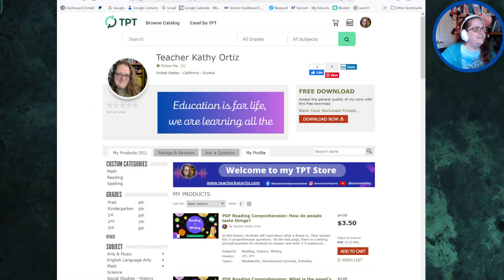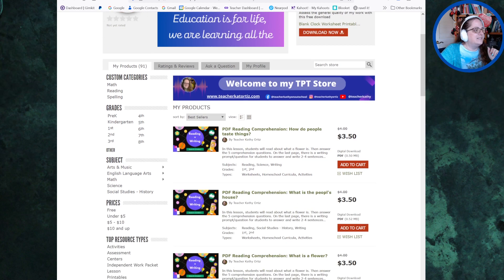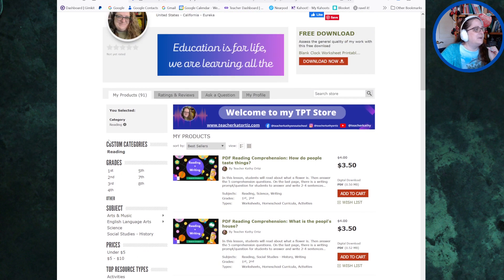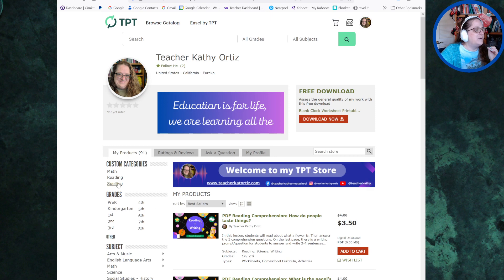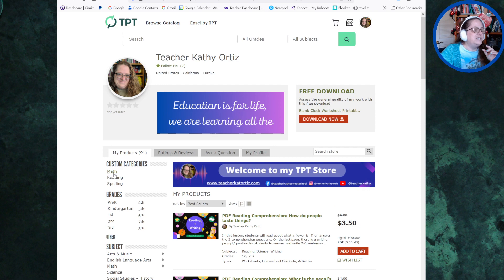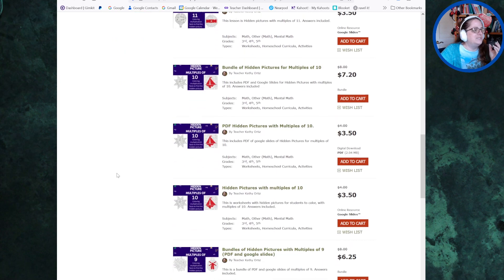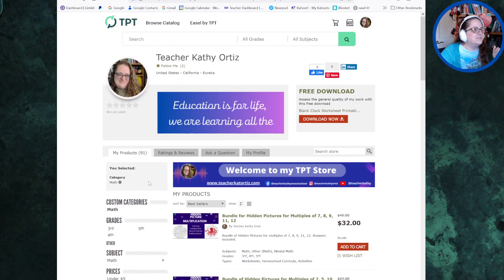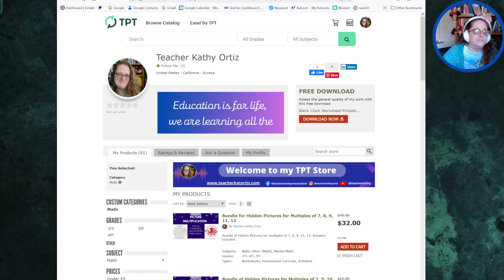TPT updated Store for Teacher Kathy Ortiz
Here is a quick look at my TPT store and a link for you to follow me to see future things coming soon to my store.

I am a homeschool parent of 20+ years. I have educated my three adults children from K-12th grade, 2 of which are now in College. I have a Masters degree in teaching and learning with technology, and a Bachelor's degree in organizational management. I have training in behavioral therapy and am able to apply this to all my classes to be able to reach kids of all ages and abilities. classroom. I have been working online for about 10 yrs, I have worked as a virtual assistant, online teacher (VIP KID, Outschool, Magic Ears). I love helping students, teachers, and homeschool parents,  learn how to make education fun and engaging.
My teaching style is definitely, I would say, student  led. I have learned through parenting my own kids, and teaching other children as well, that kids know what works best for them, helping them find this is a great way to engage them in the learning process. This is what makes education fun for everyone.

Youtube name: @teacherkathy